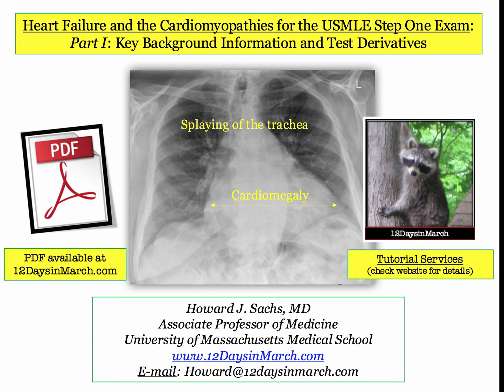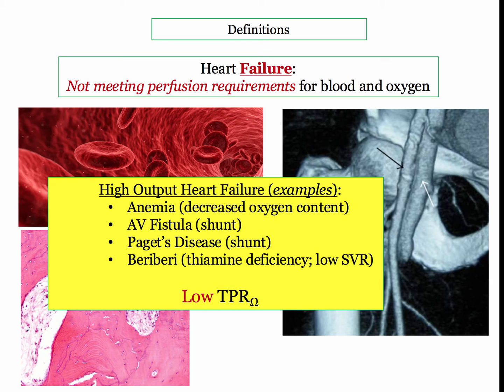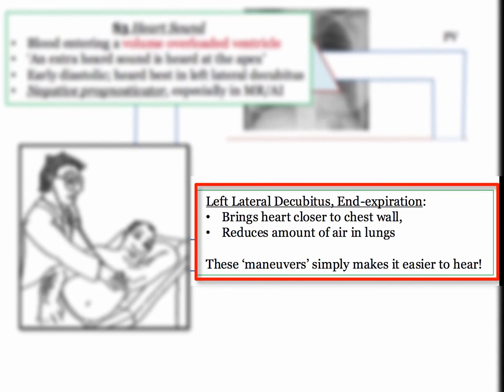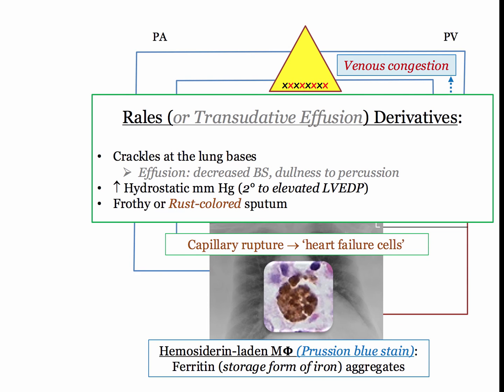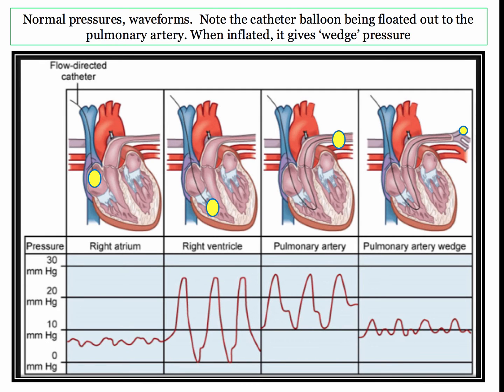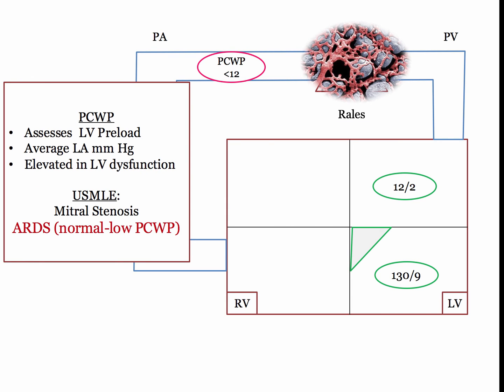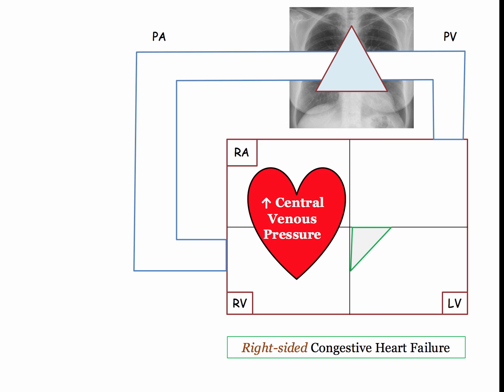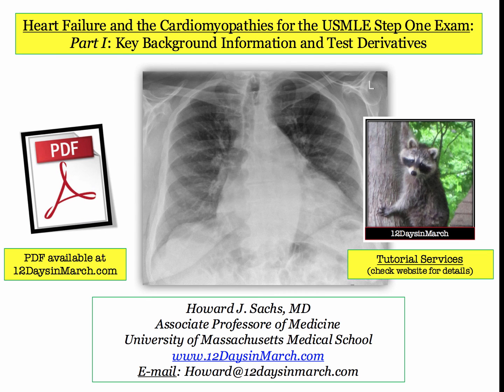12DaysinMarch, Heart Failure (1): Introduction for the USMLE Step One Exam